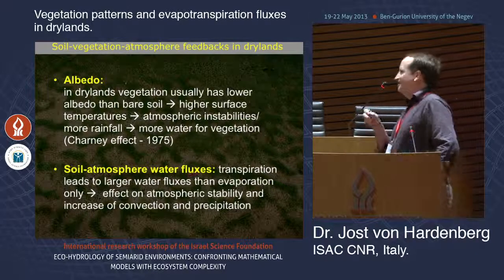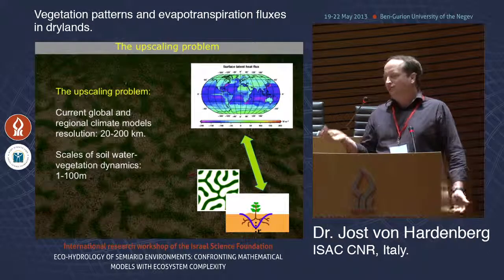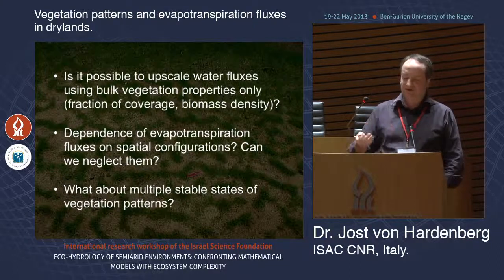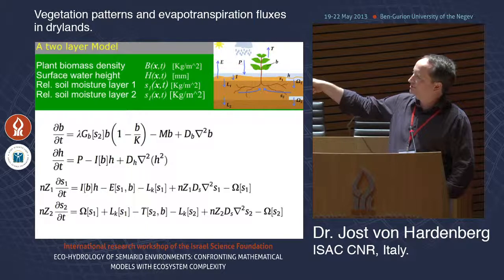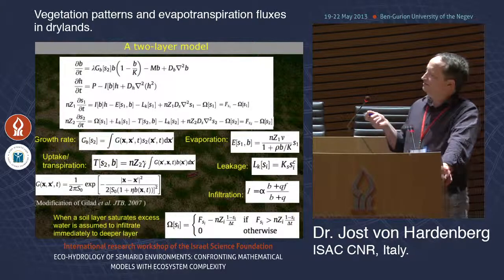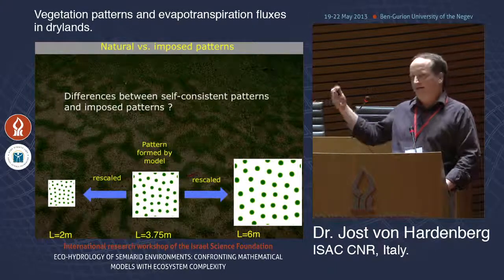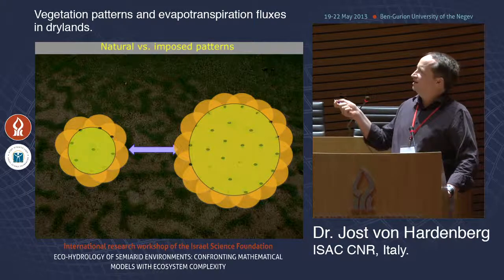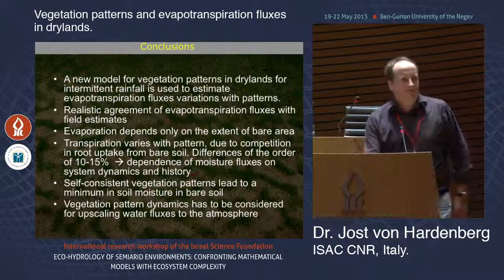Prof. Jost von Hardenberg: Vegetation patterns and evapotranspiration fluxes in drylands